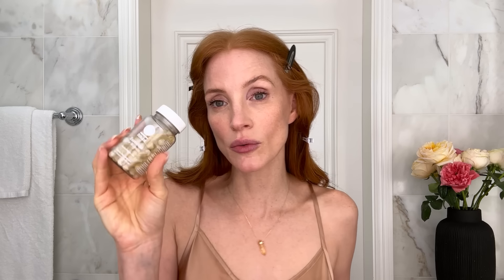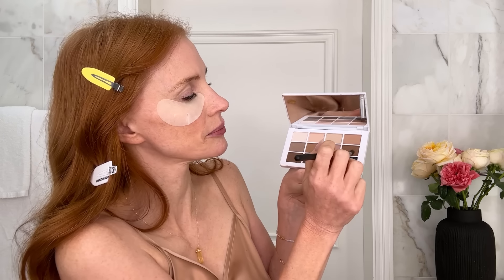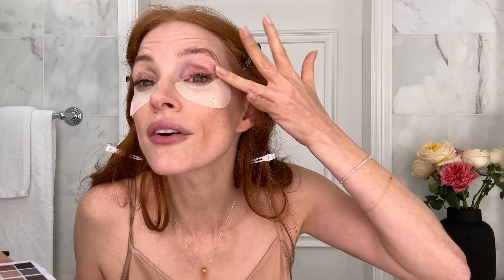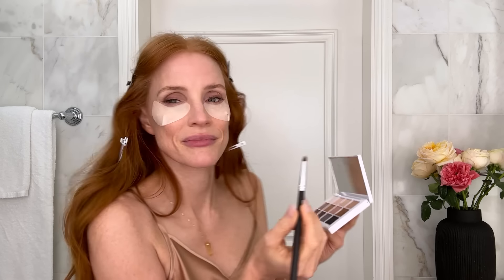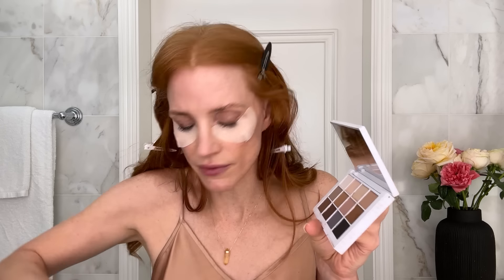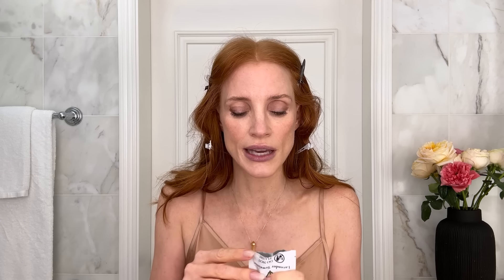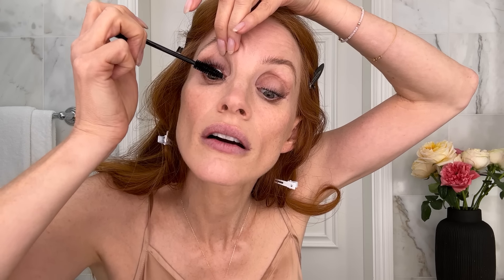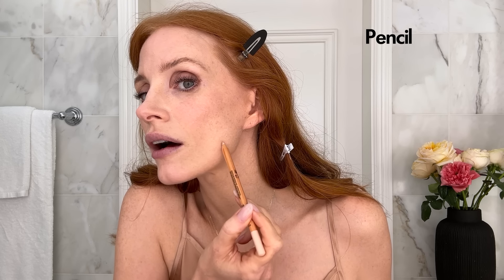Jessica Chastain on Dry Skin Care, Face Slapping & Kardashian Influences | Beauty Secrets | Vogue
Oscar-winning actor Jessica Chastain shares her ultimate guide to caring for dry skin as well as her secret to a Hollywood red lip. While getting ready, Jessica talks about the benefits of a bit of face slapping, studying the Kardashians for her role in "Molly’s Game," face scarves for travel, her ongoing promise to drink more water, and much more.

Director: Gabrielle Reich
DP: Dominik Czaczyk
Editor: Michael Suyeda

Associate Producer: Lea Donenberg
Production Manager: Natasha Soto-Albors
Production Coordinator: Ava Kashar
Associate Talent Manager: Phoebe Feinberg

Post Production Supervisor: Alexa Deutsch
Post Production Coordinator: Scout Alter
Supervising Editor: Erica DeLeo
Assistant Editor: Fynn Lithgow
Associate Director, Post Production: Nicholas Ascanio
Filmed at: Hotel Casa Del Mar

Shop this beauty routine:

Supergoop! Unseen Sunscreen
Mario Badescu Drying Lotion
Mario Badescu Facial Spray
Drybar Tiny Tamers Creaseless Clips
Oribe Dry Texturizing Spray
Philip Kingsley Elasticizer Deep-Conditioning Treatment
Maison Louis Marie No.04 Bois de Balincourt